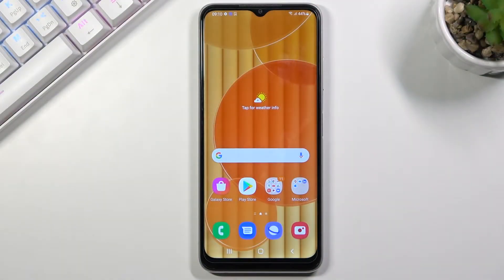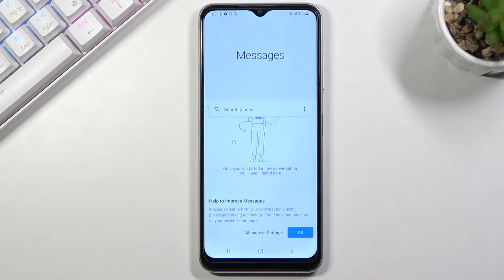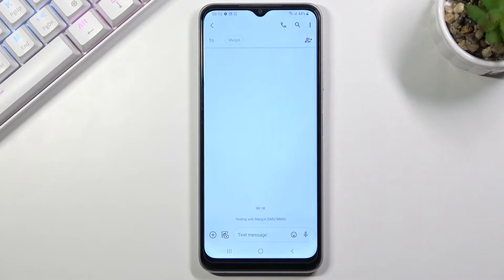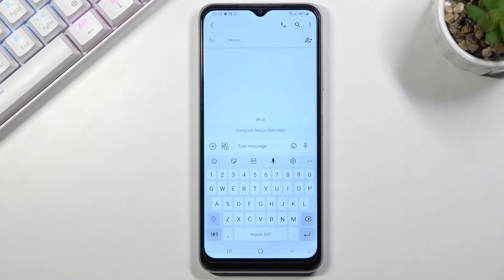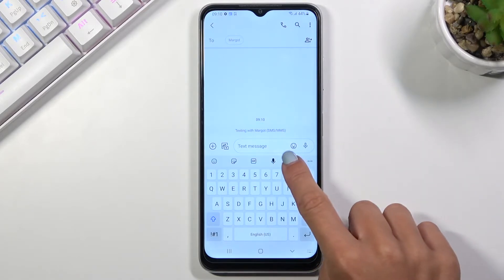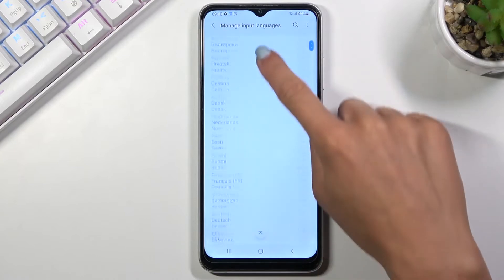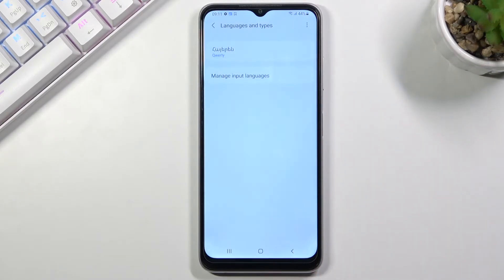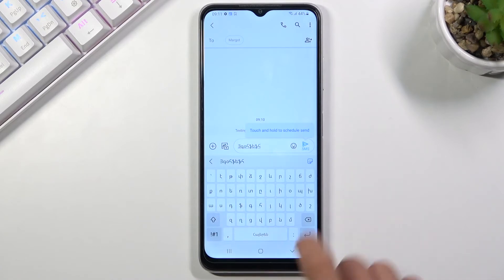How to Change Keyboard Language in SAMSUNG Galaxy A22 – Add Keyboard Dictionary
Are you looking for an option that allows you to change keyboard language in SAMSUNG Galaxy A22? Interested in how to switch the current language in SAMSUNG Galaxy A22? Come along with the uploaded instructions, where we teach you how to easily switch keyboard language in SAMSUNG Galaxy A22. If you are looking for a way to get access to the language settings and change keyboard language in your Samsung device, watch the uploaded video and manage keyboard settings in SAMSUNG Galaxy A22 smoothly. Let’s follow the above tutorial to set up keyboard language in SAMSUNG Galaxy A22 within a couple of seconds. Visit our HardReset.info YT channel and watch many useful tutorials for any Samsung smartphone.

How to change keyboard language in SAMSUNG Galaxy A22? How to set up keyboard language in SAMSUNG Galaxy A22? How to switch keyboard language in SAMSUNG Galaxy A22? How to manage keyboard settings in SAMSUNG Galaxy A22?